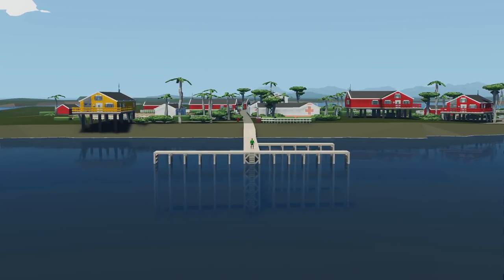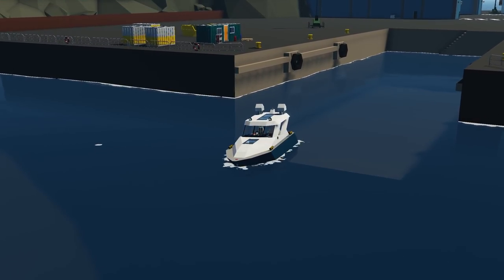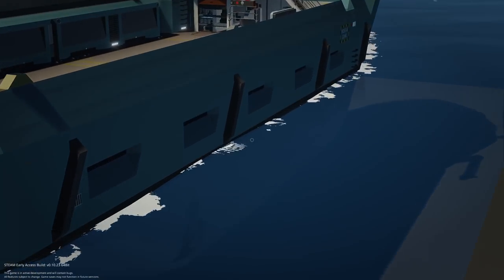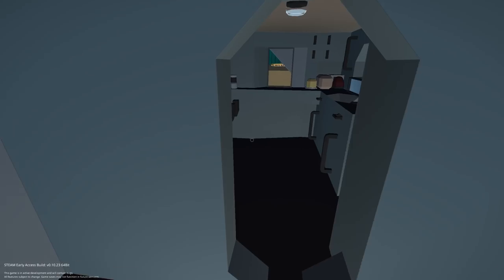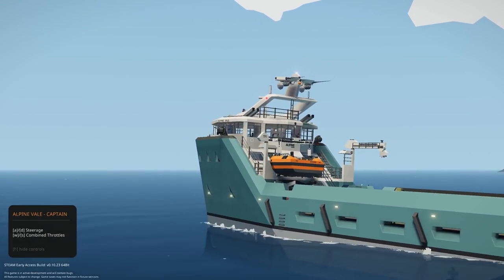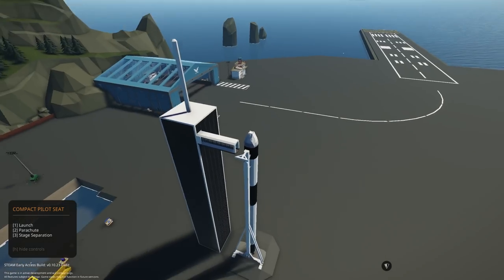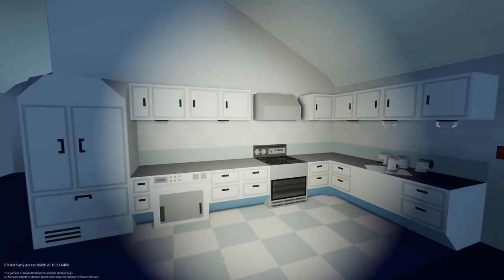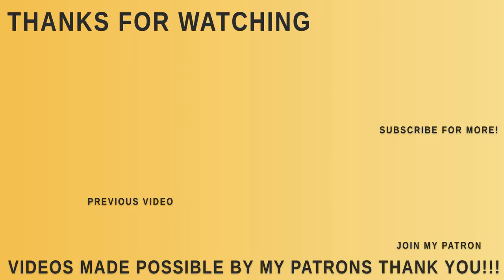Stormworks Weekly Top 5 Workshop Creations - Episode 72